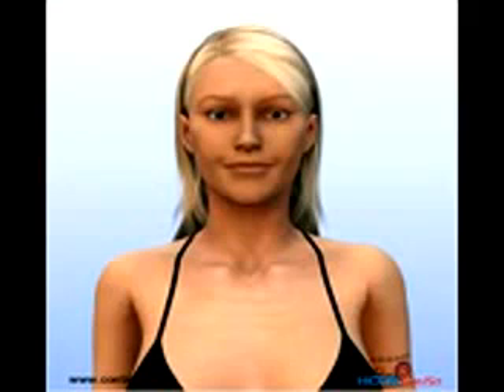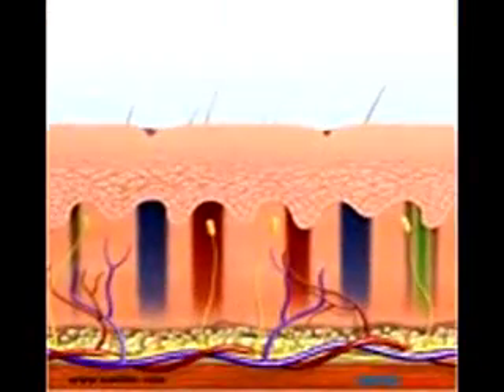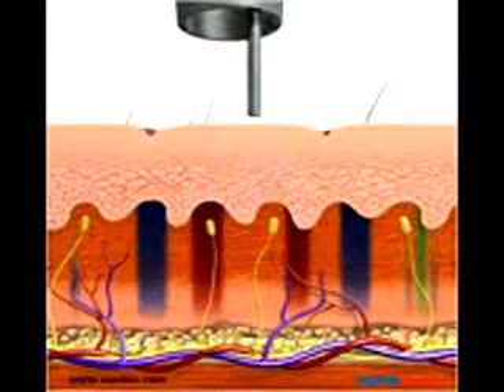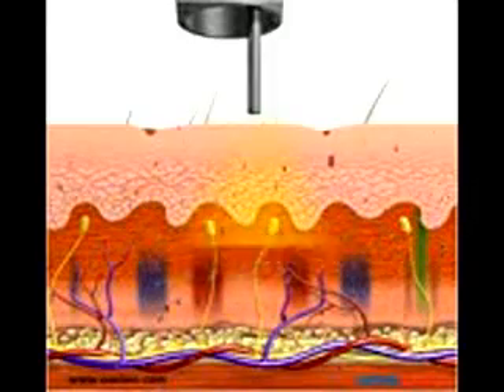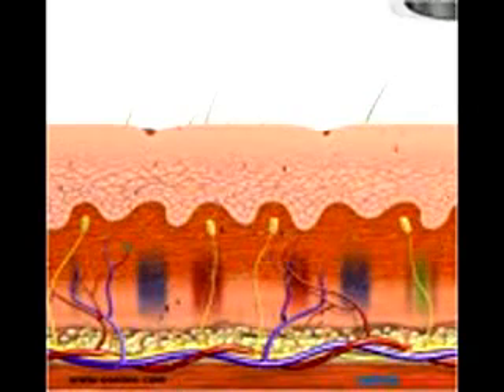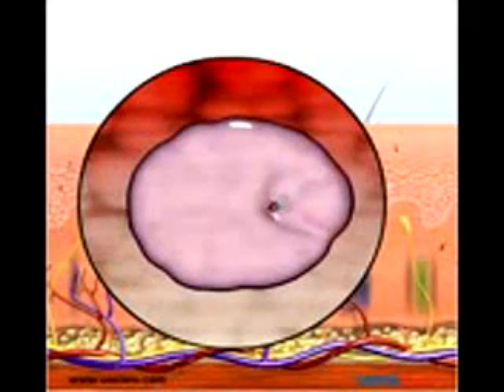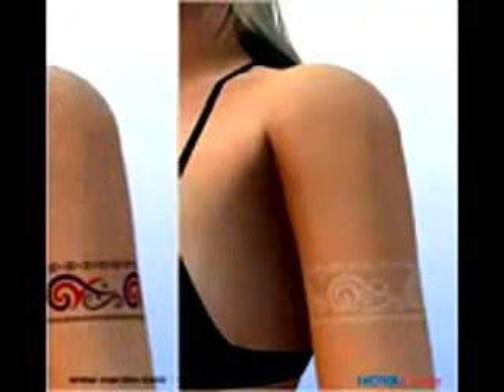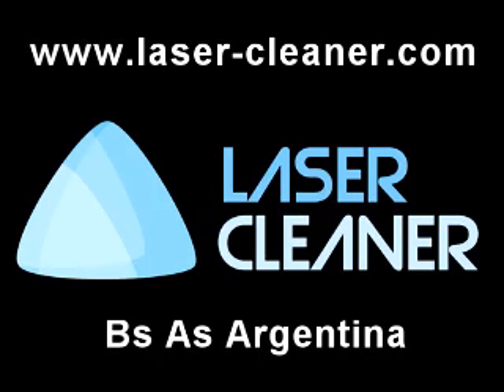Laser nd: Q yang switched, eliminacion de tatuajes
Animación demostrativa de como actua el laser